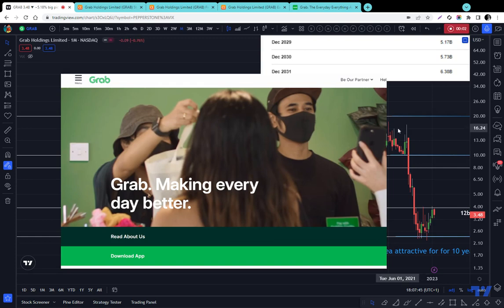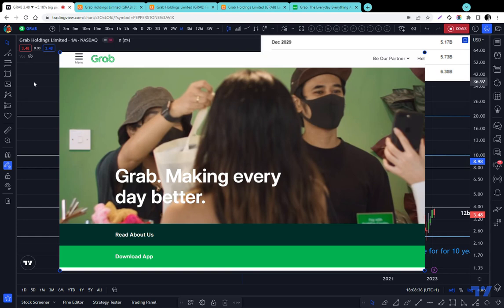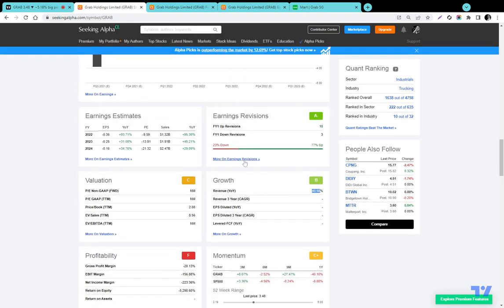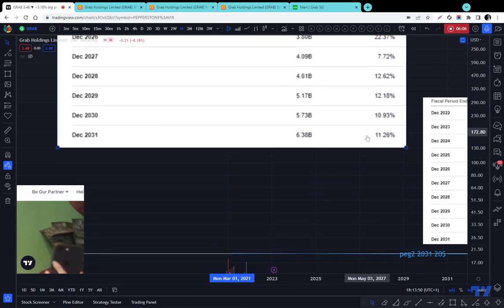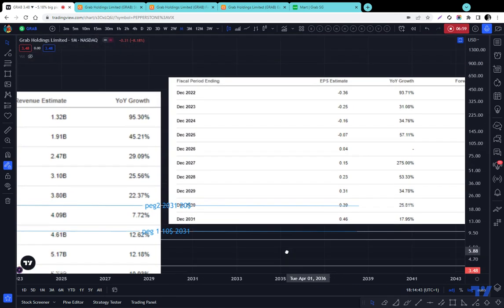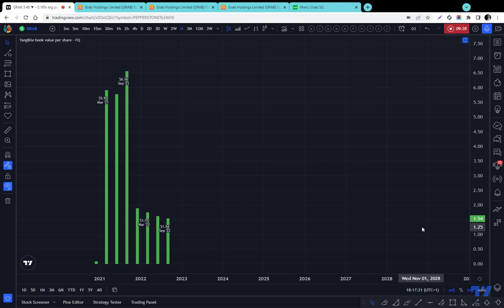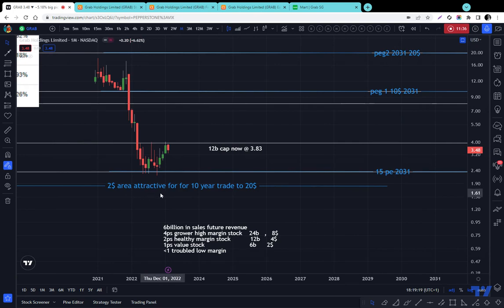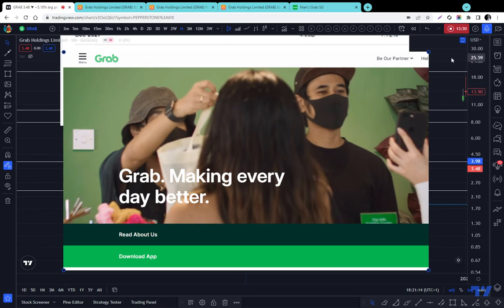Grab stock future value in 2031 using crayons and binoculars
Stocks are businesses. most of them anyways. some are expensive hobbies until the money runs out.

Its a good exercise to value opportunities as you see them. useful to weigh it and make notes in your files.

Maybe not now, but later, your pitch with be thrown, and you might be ready to swing at it.